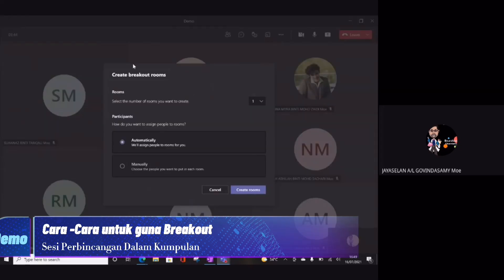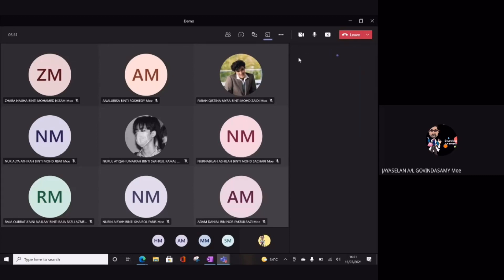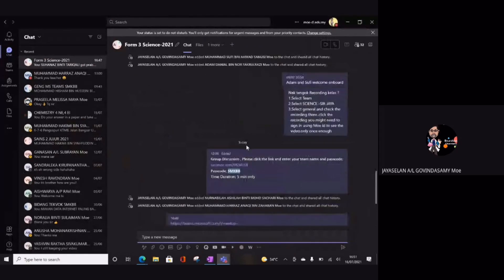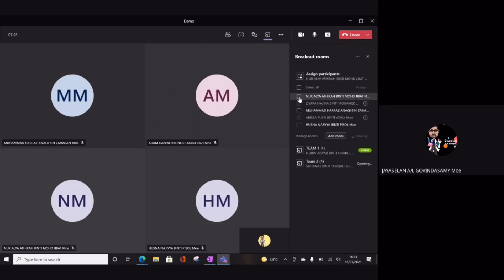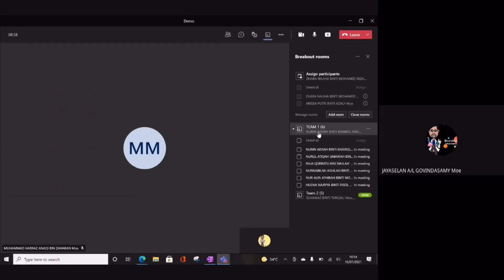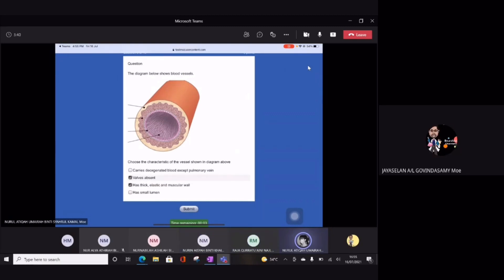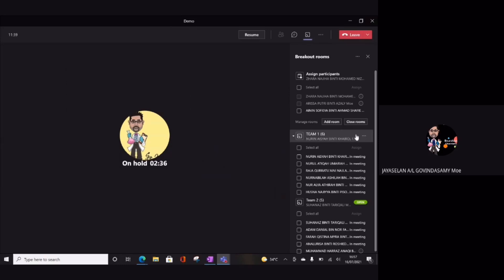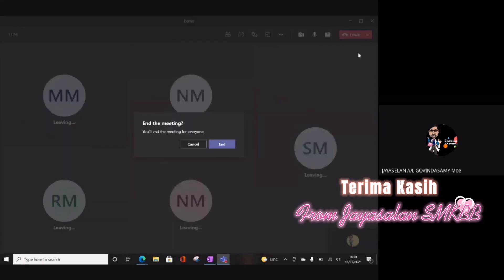Tutorial Ms Teams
Tutorial lengkap Ms Teams untuk Sesi PdPR..